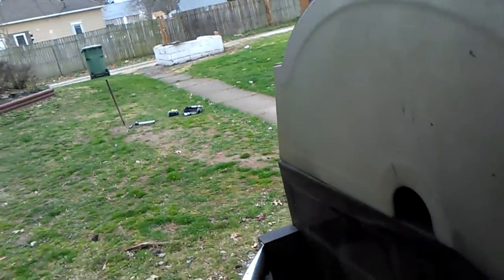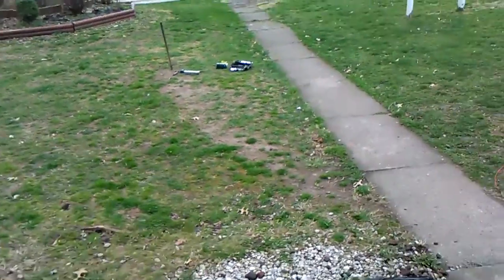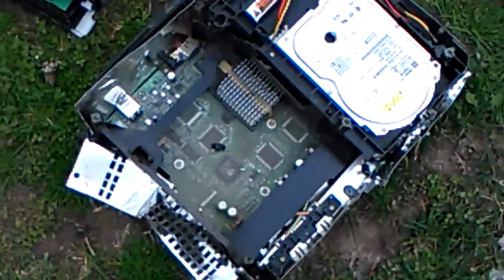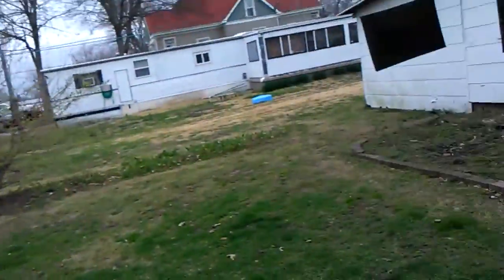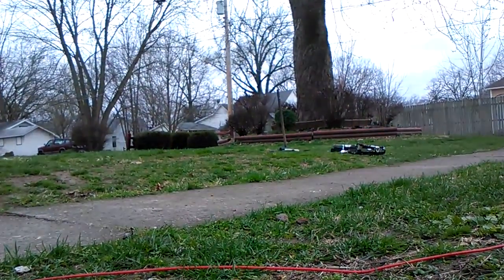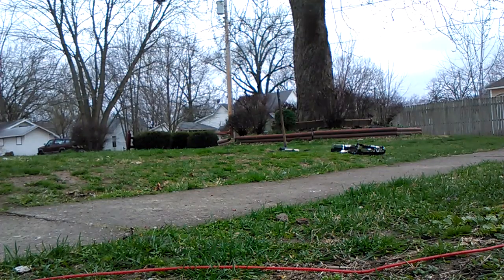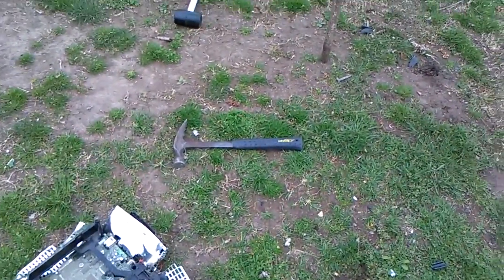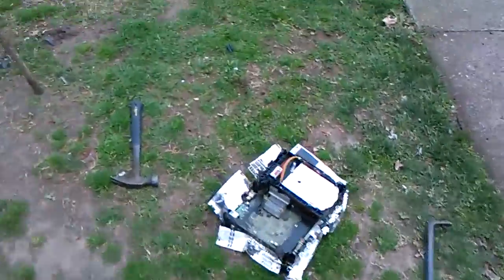BURNING AN ORIGINAL XBOX & CONTROLLER!!!!!!! PART THIRTEEN WITH JOSEPH HOFFMAN